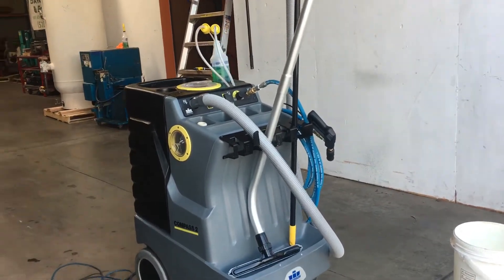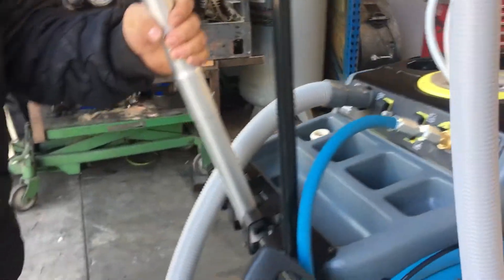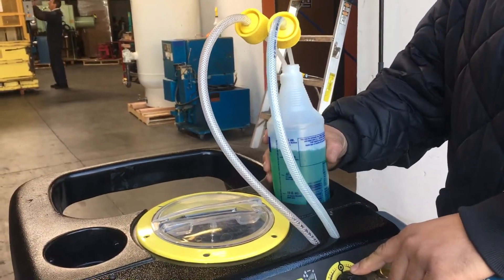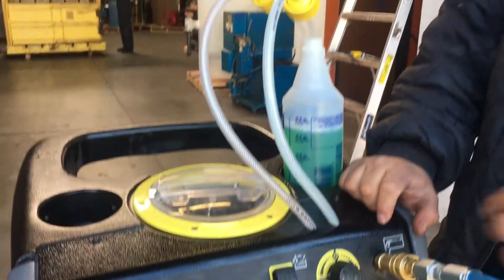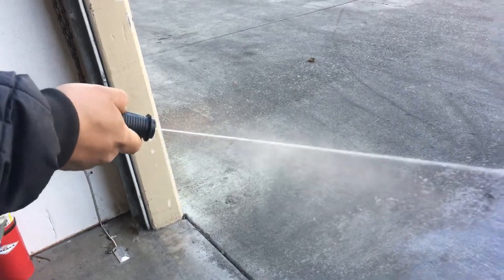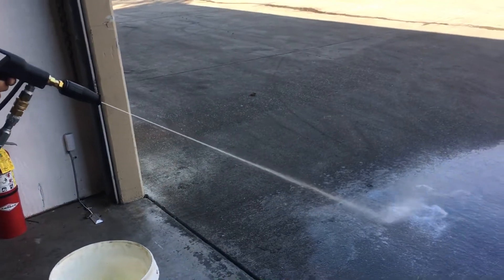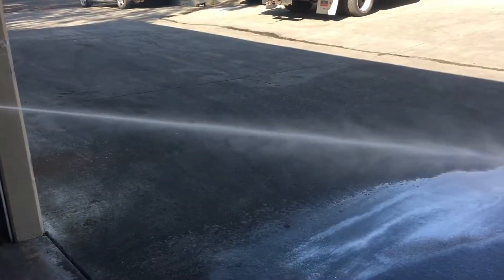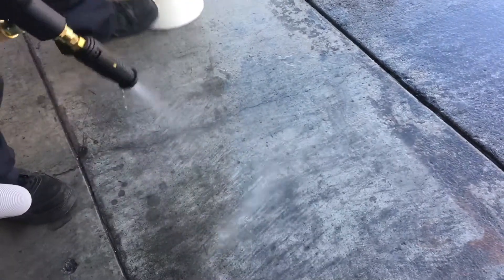Windsor Compass 2 No-Touch Restroom Cleaner Pressure Sprayer Wet Vacuum